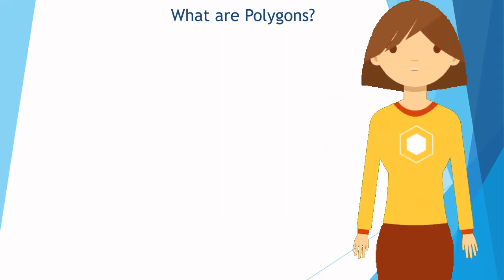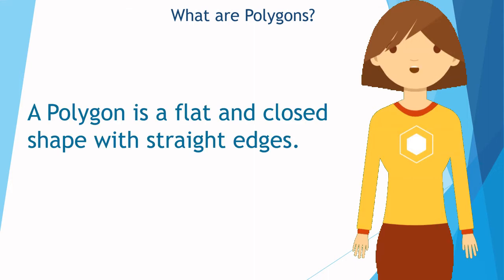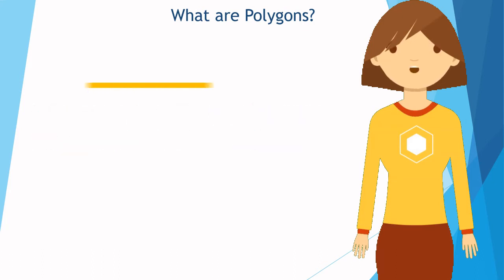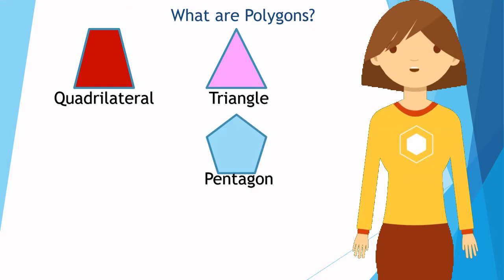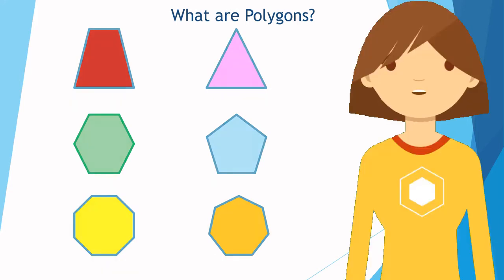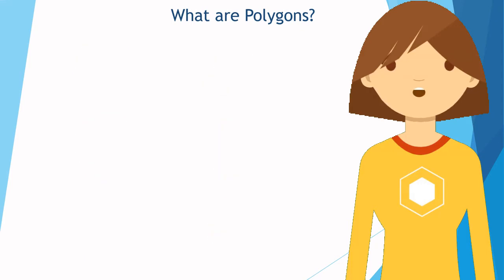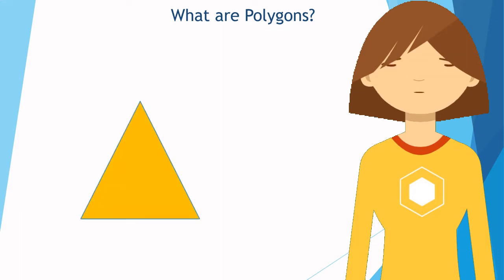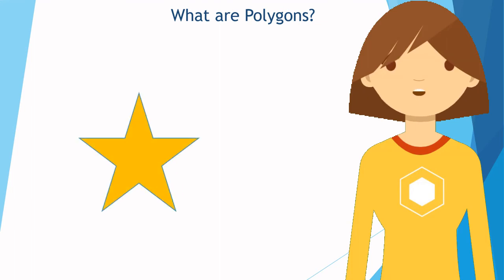Polygons - What are Polygons?